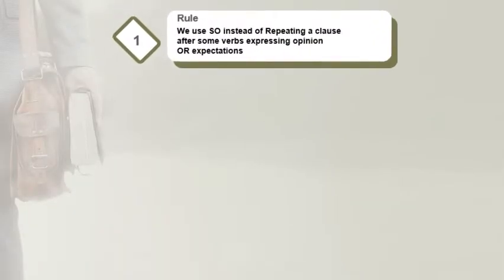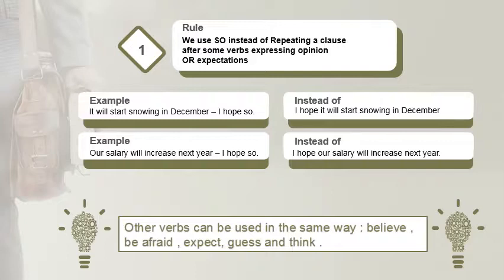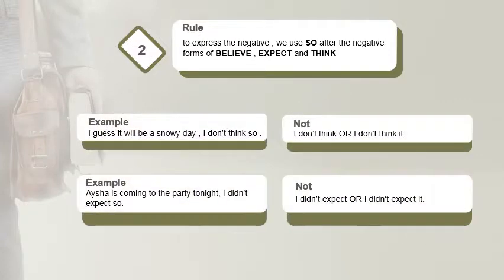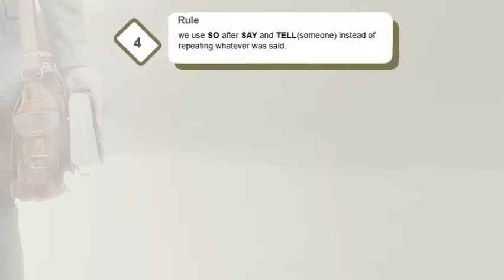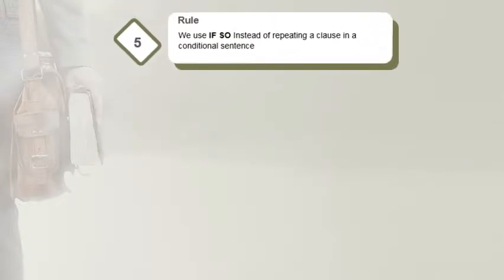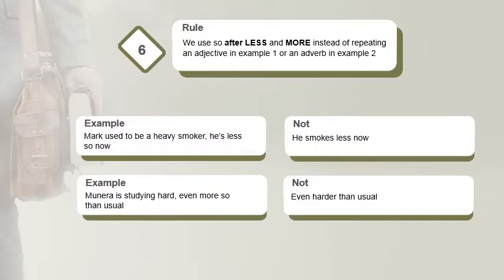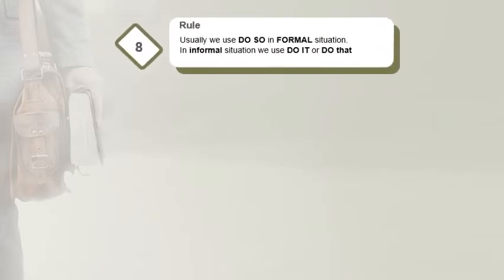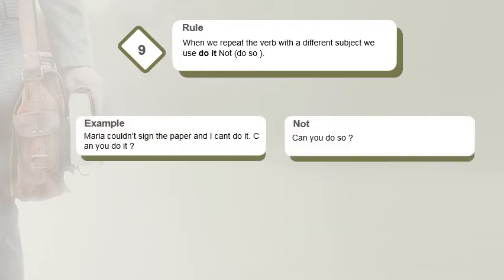Subtitution So and do so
how and when to use 'so' and 'do so' to substitute something in a sentence?

This is an episode in advanced English grammar series presented by students from the University of Bahrain. This lesson is by Noora Jassim M Amin.